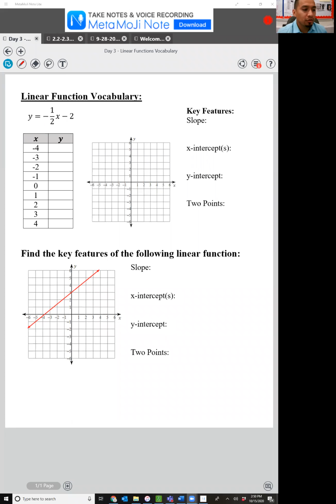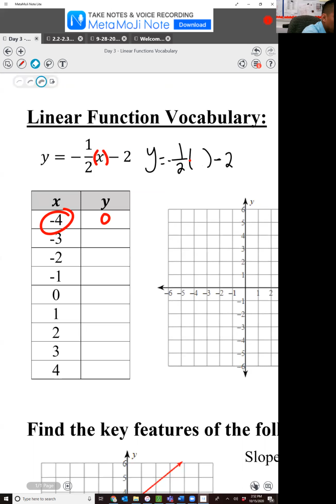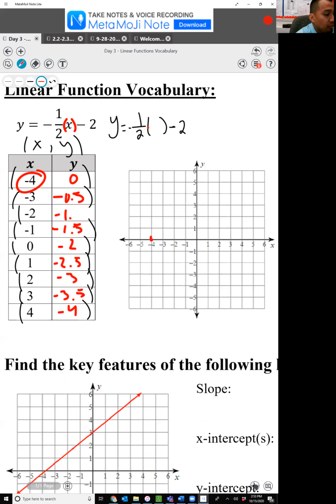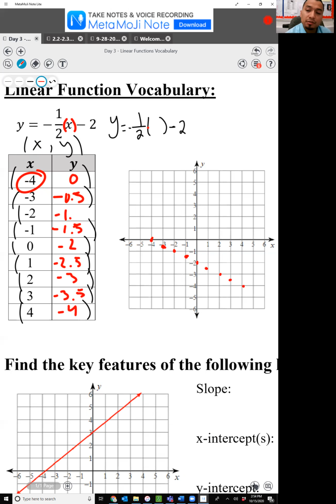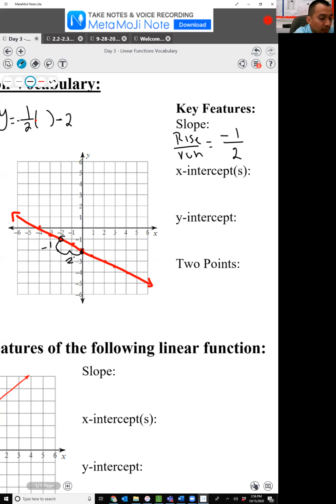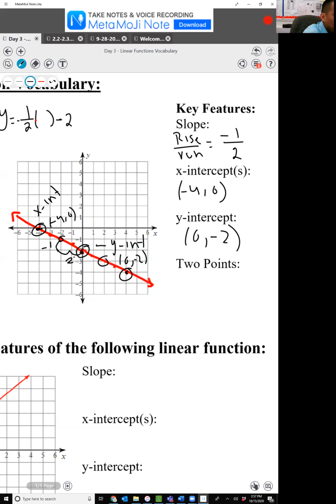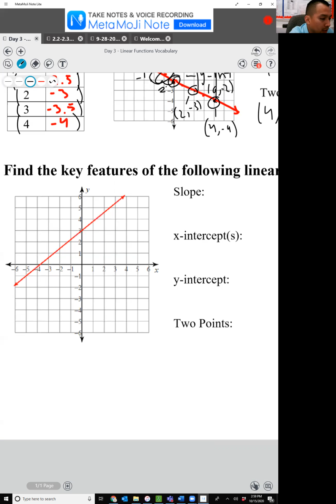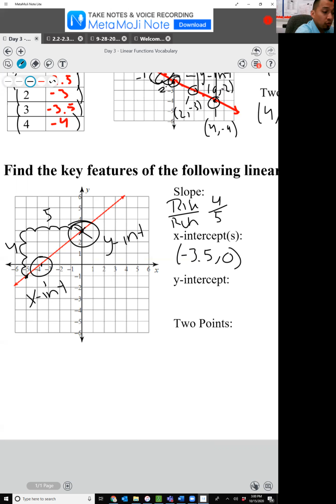Key Features of Linear Functions